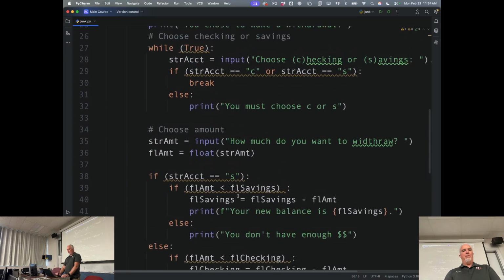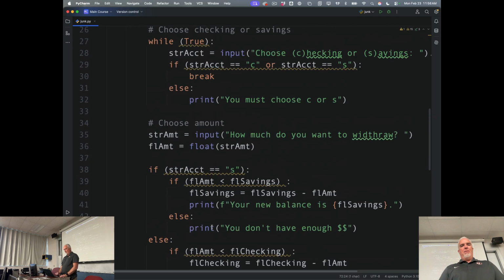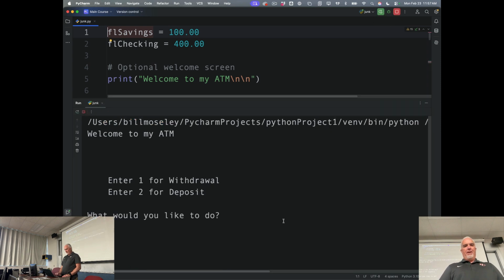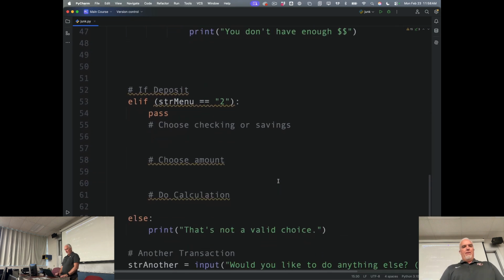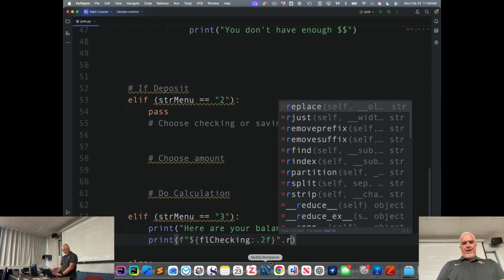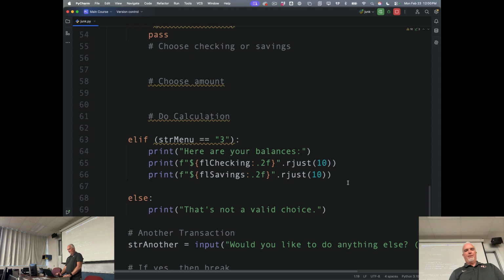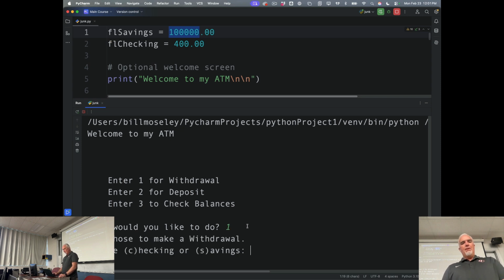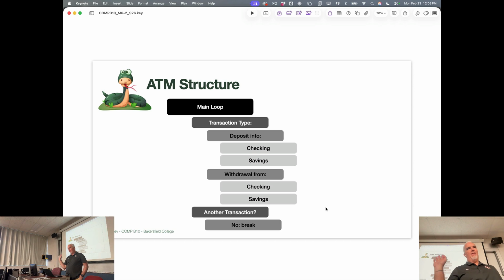Python (Spring 2026) Module 6-16: A5 Example Code Part 3